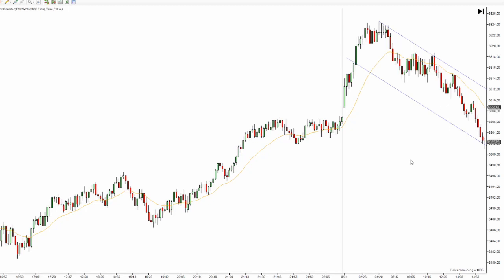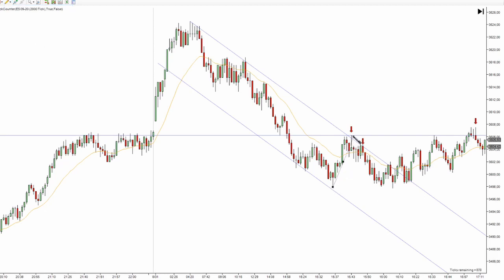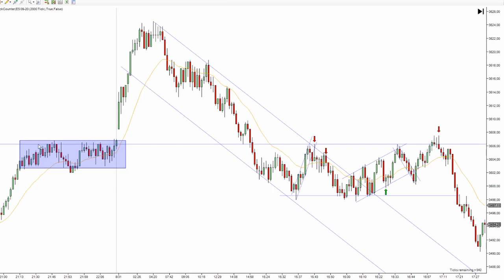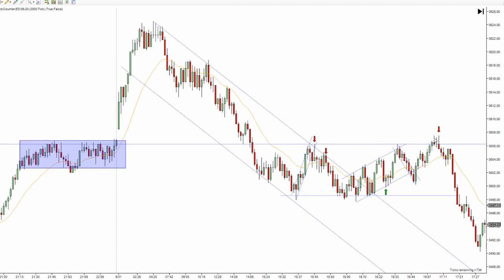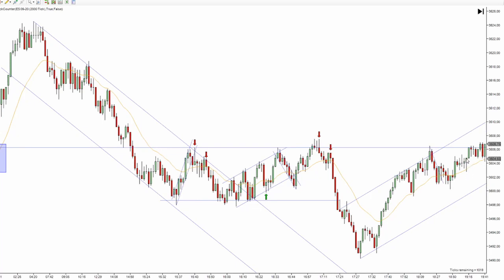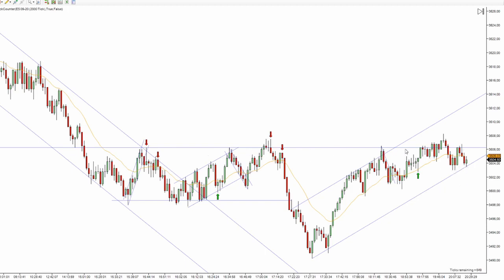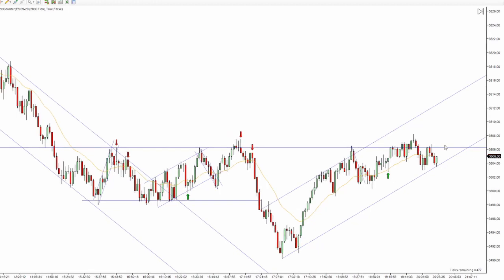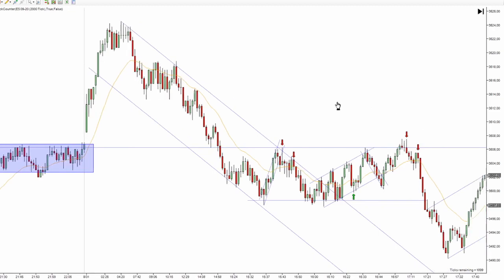INSIDE The Mind Of A Professional Trader - Price Action Trading ep.5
Trading price action is the best way to become consistanty profitable trader. It takes time and discipline to learn to read the chart and how other traders behave. Highest probability trades are located at the KEY entry points such as trendlines and support and resistance.

When you first start your trading day you always have to find the trendlines and KEY market levels.

Chart Analysis August 31 2020

Lesson learned today - Always try to locate the KEY market levels.